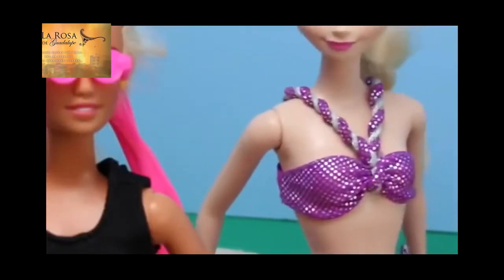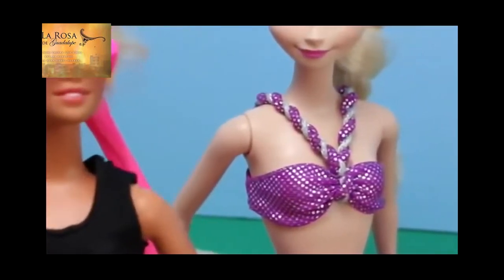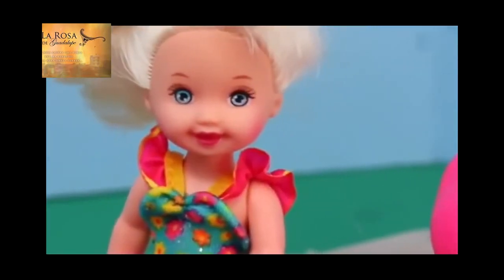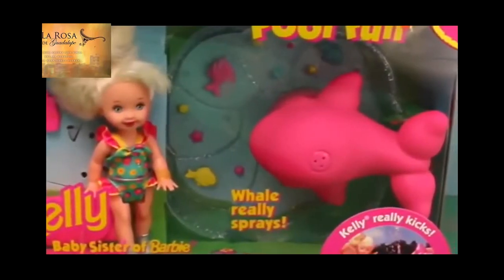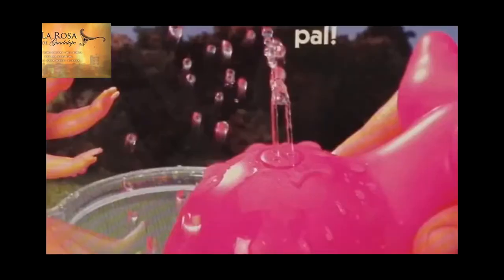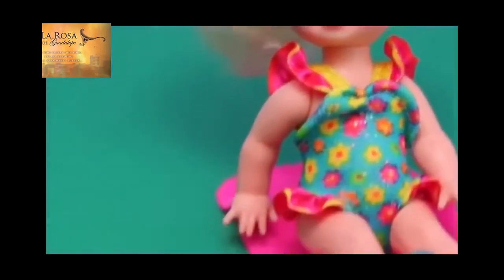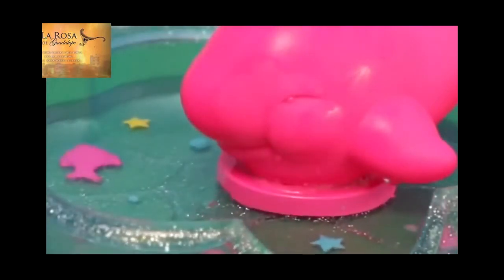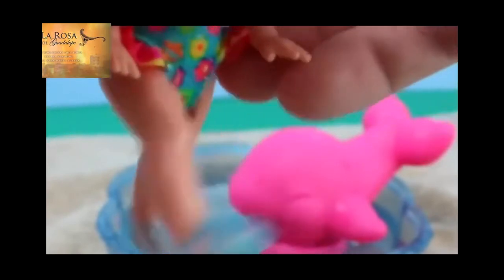Frozen Elsa and Kids at Barbie Kelly Alex Doll Whale Pool Vintage 1990s Playset DisneyCarToys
DisneyCarToys Elsa and Barbie visit the vintage 1990s Barbie Kelly Pool Fun kiddie pool with Frozen snow queen Elsa and her kids Alex and Felicia. The Kelly kid pool comes with a Kelly Doll, similar to the Barbie Chelsea doll but Kelly is shorter than Chelsea. My Frozen Elsa doll is from my color change Elsa doll collection, but here she is wearing a Barbie bikini. Barbie is wearing a one piece swimsuit. Kelly can kick to swim and splash Alex, Elsa's son. The Kelly pool is much smaller than a normal Barbie pool toy playset. I am an avid Disney collector originally from Los Ranchos de Albuquerque New Mexico, bringing many of these toys to my toy review toychannel. This video is made by the "DisneyCarToys" channel.  Also watch my husband's "ToysReviewToys" channel.

Song Title: Dub Spirit
Link:

Characters featured are from Barbie, Disney Frozen Barbie, Vintage Barbie playsets, Disney Cars, Cookie Monster, Play Doh, Playdough playsets, Super Mario Bros Mario, Disney Toy Story, Mickey Mouse Clubhouse, Peppa Pig, Teenage Mutant Ninja Turtle, Lego, Duplo Legos and Shopkins.  We create stories with the toys, come join me on these adventures!

Watch my playlist, Frozen Disney Princess Elsa and Anna Dolls and Barbie Playset Toys, featuring Barbie videos with Frozen Doll characters like Queen Elsa, Disney Princess Anna, Hans, Kristoff and Frozen Kids Felicia and Krista. These Barbie Parody videos include superheroes likes Spiderman and other Disney Princess dolls like Ariel the Mermaid, Rapunzel and Merida.  Made by DisneyCarToys in collaboration with ToysReviewToys.

Watch some of my videos and my husband's videos:

Barbie & Mike The Merman Shopkins Store Disney Frozen Elsa's kids, Spiderman, Merida

Frozen Anna Saved by SPIDERMAN & Mermaid ✯ Super Merman Swim School

Frozen Kids & Chelsea Puppy Pool Slide Park with Felicia, Krista and Flippin' Pup Pool

Barbie Birthday Month Surprise Daily Presents with Disney Frozen Elsa Hans Advent Calendar Day 24

Barbie Anger Management Day 3 Disney Frozen Hans Car Accident and Disney Princess Jasmine Dolls

Peppa Pig Campervan Daddy Pig George Pig Mommy Pig Toys Review Thomas the Tank Engine

Barbie Doctor Frozen Elsa with Frozen Kids Alex Barbie Breaks Leg on Kelly PLAYGROUND Felicia Krista

Frozen Kids Anna & Kristoff Have Baby Krista & Elsa Barbie Family Parody

Chelsea Barbie Birthday Party with Frozen Elsa, Anna, Felicia Kids Kelly Dolls

Spiderman Vs. Batman with Play-Doh Web and Car Frozen Barbies Elsa and Anna in Love

Barbie Advent Calendar Frozen Anna and Kristoff Surprise Presents Frozen Hans

Peppa Pig SLEEPOVER!!! Slumber Party with Zoe Zebra, Frozen Kids Krista, SpongeBob

Play-Doh Cake Mountain Treats for Frozen Elsa, Peppa Pig, Spiderman, Princess Anna -